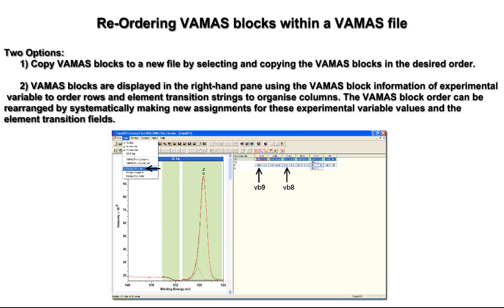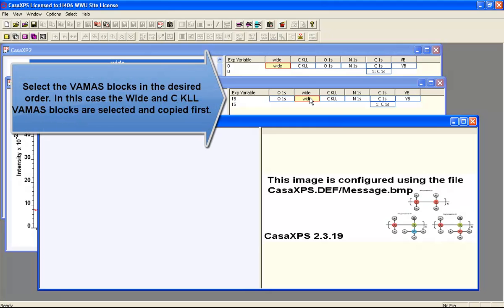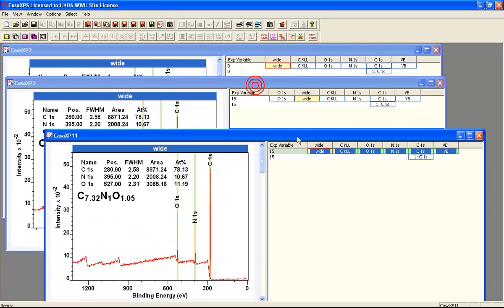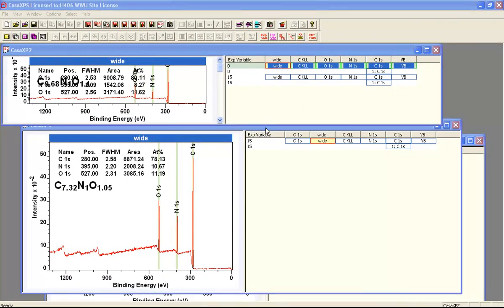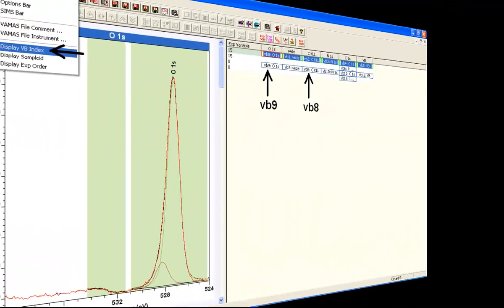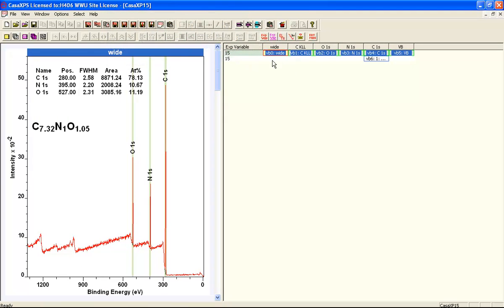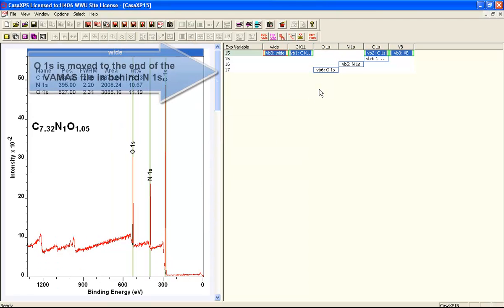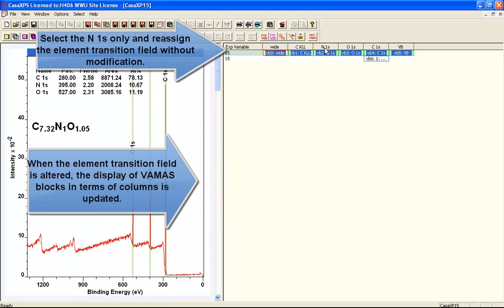VAMAS Block Order and Re-ordering VAMAS Blocks in CasaXPS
Data within a VAMAS file are organised using VAMAS blocks, where each VAMAS block maintains the context for data within the VAMAS block. When loaded into CasaXPS VAMAS blocks appear as an array of rectangles with Block Id strings used as labels. The order for these labelled rectangles is determined by the order for VAMAS blocks within the VAMAS file and the values assigned to VAMAS block fields. Rows of VAMAS blocks are ordered by the experimental variable value while columns of VAMAS blocks are determined by element/transition VAMAS block fields. These VAMAS block fields can be adjusted within CasaXPS as a means of reordering the arrangement of VAMAS blocks in the right-hand pane of CasaXPS.